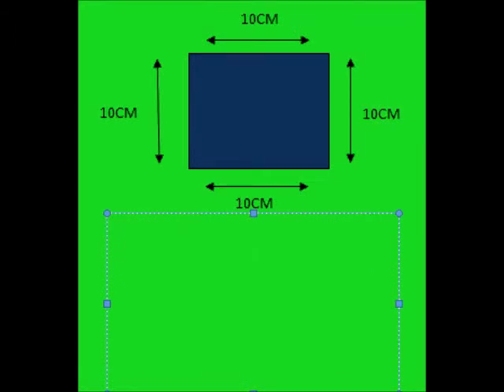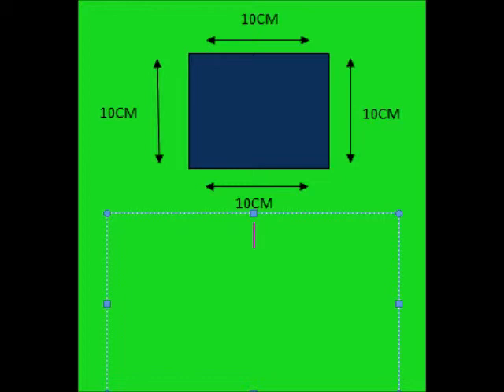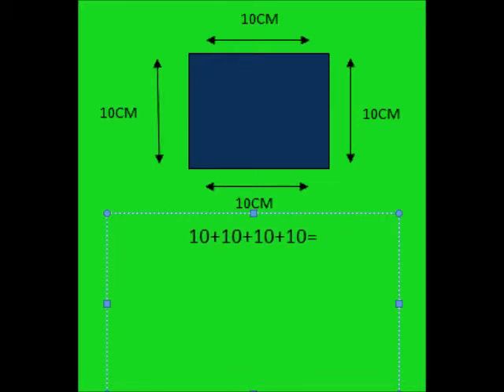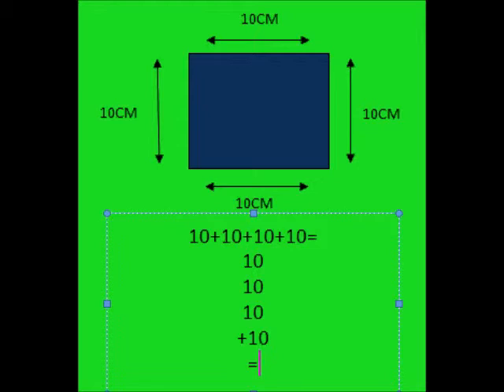How to find perimeter